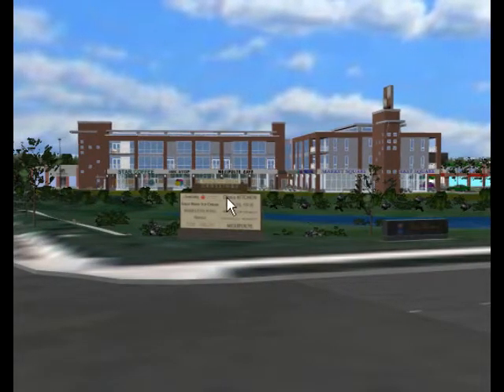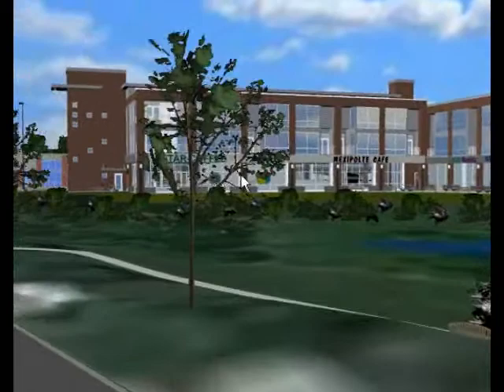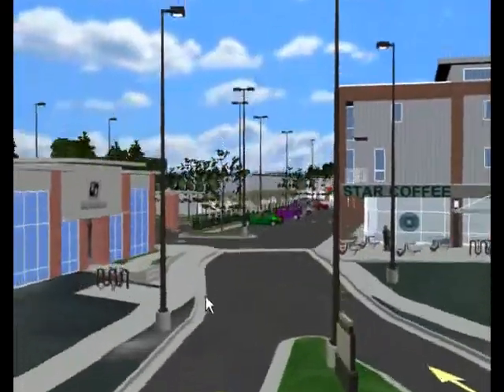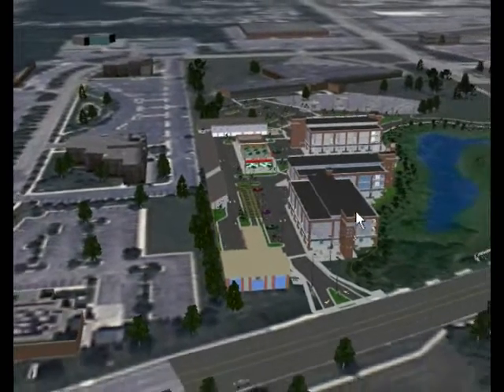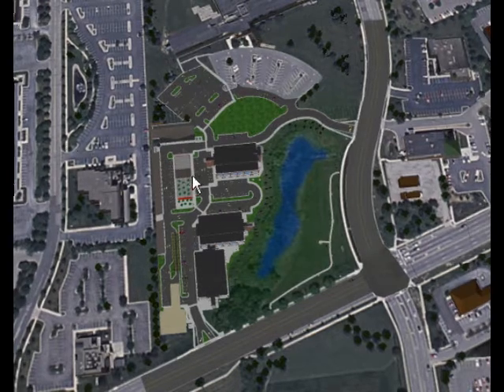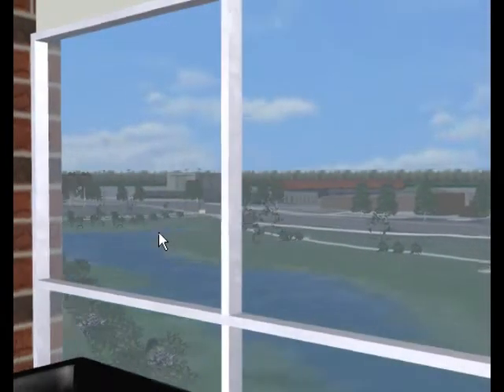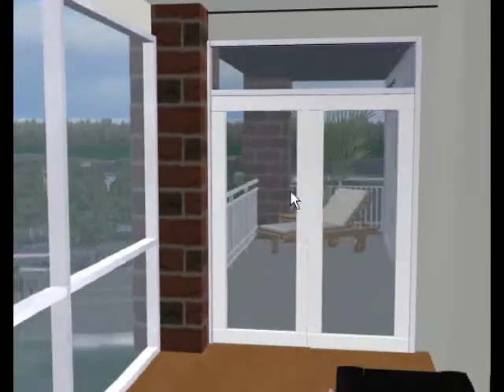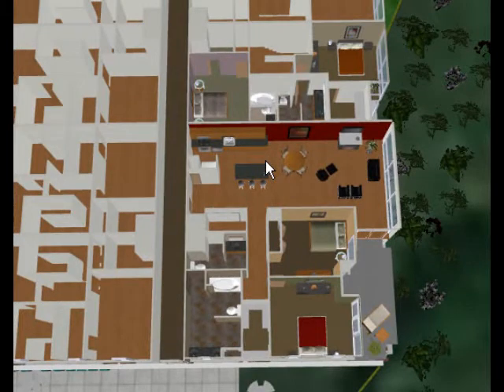Plymouth Green Development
Proposed mixed use development in Ann Arbor showing available retail space as well as the residential space layout.